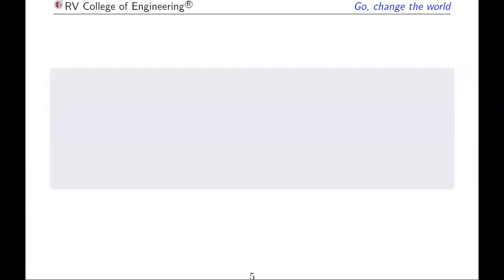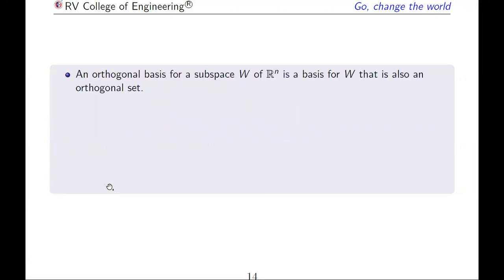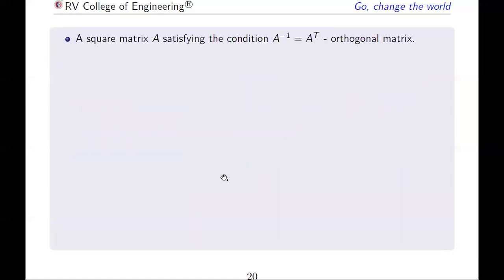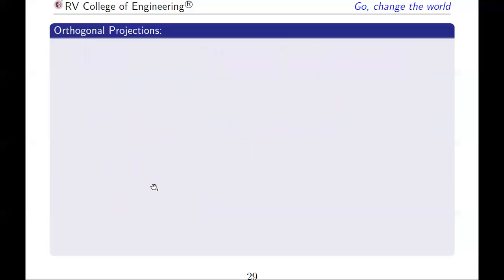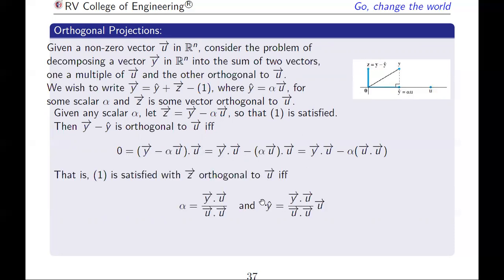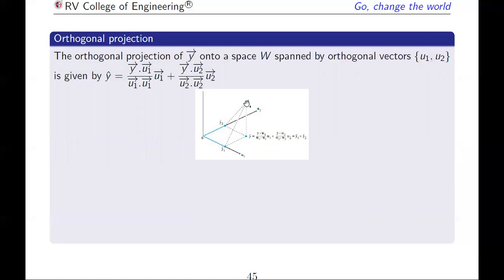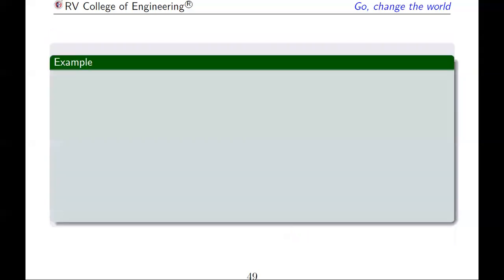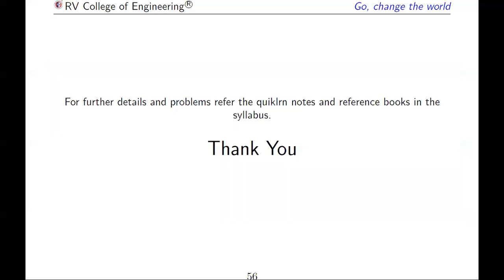Orthogonality Orthogonal Projections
By Dr. Sowmya M.